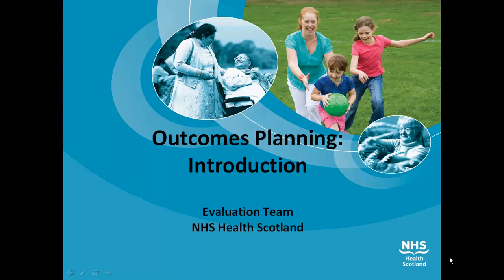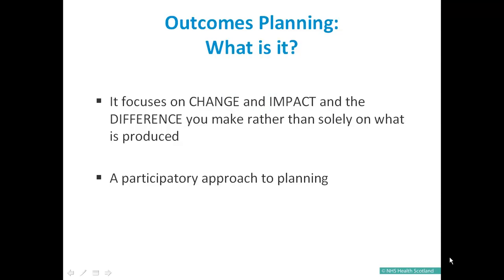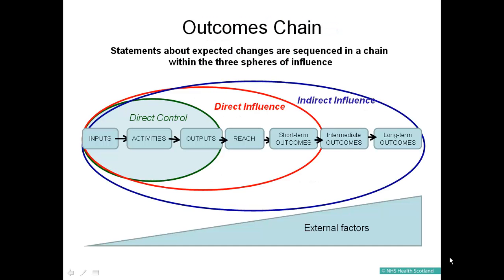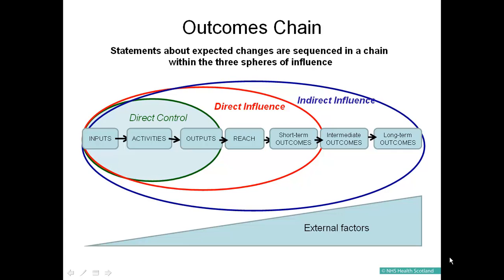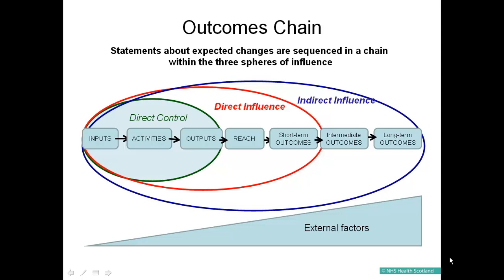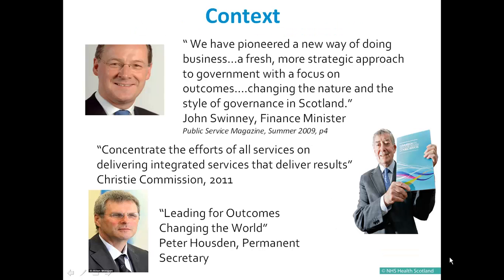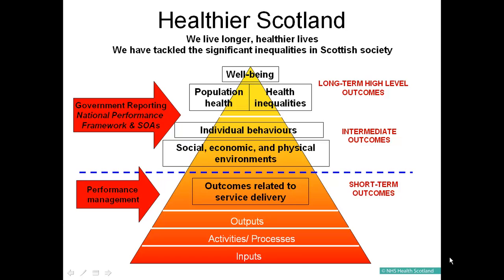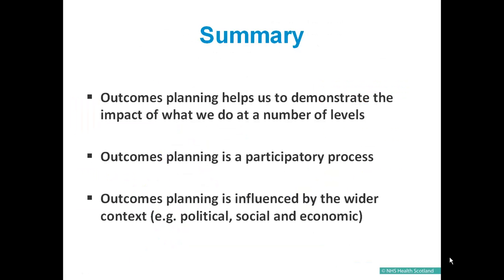Introduction to Outcomes Planning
NHS Health Scotland presentation: Introduction to Outcomes Planning